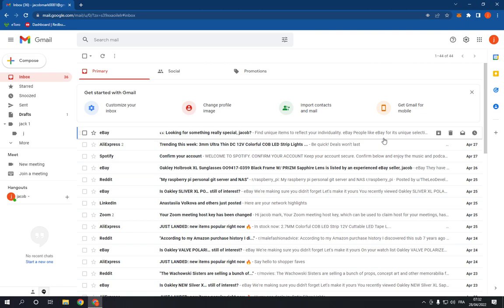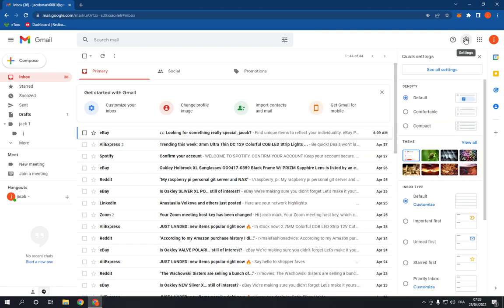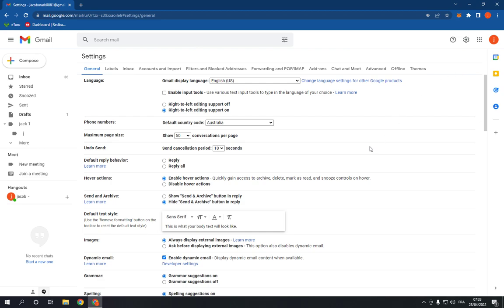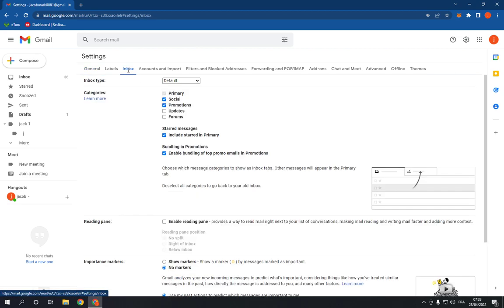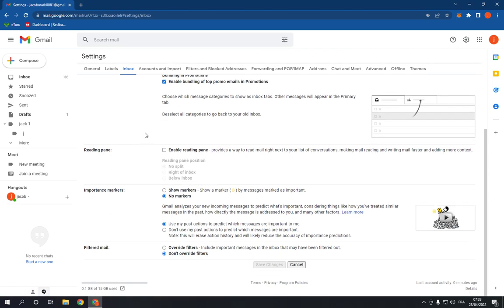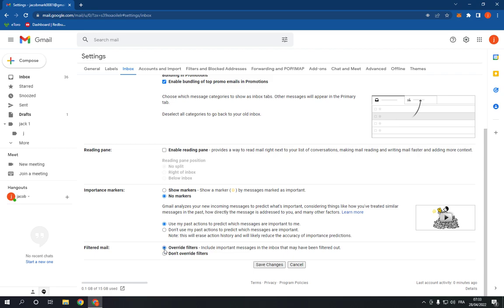How To Manage Filtered Mail Settings on Gmail PC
in this video we discuss :